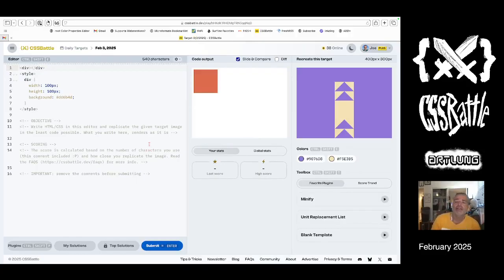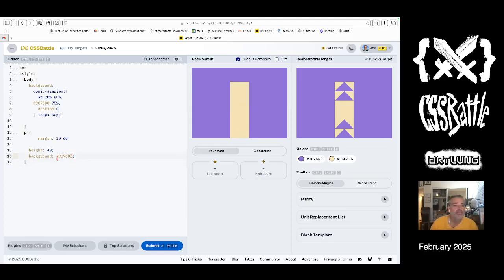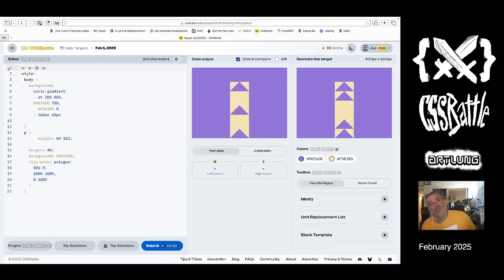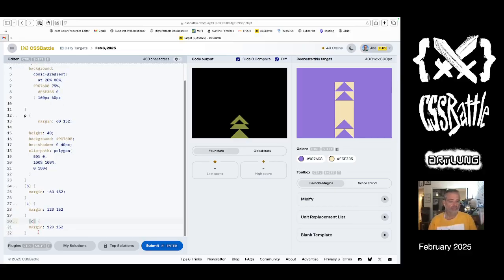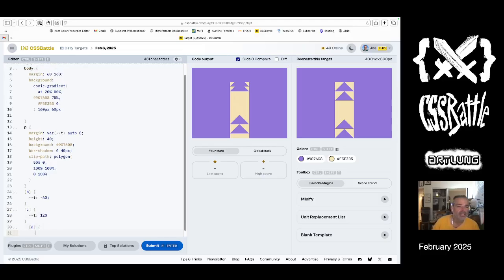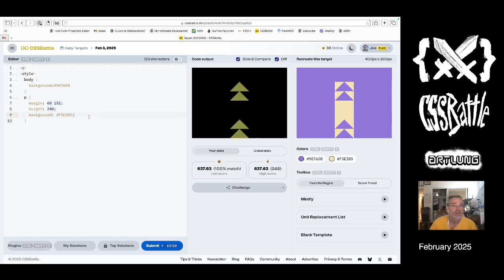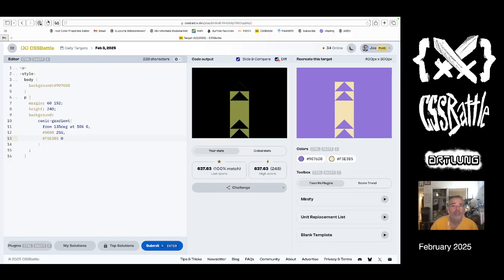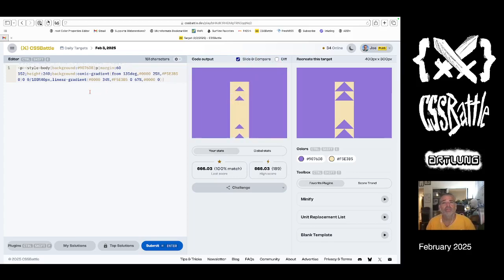CSSBattle for FEBRUARY 3 (2025)